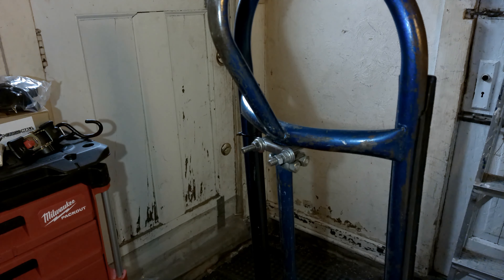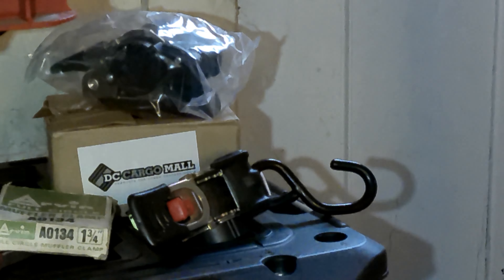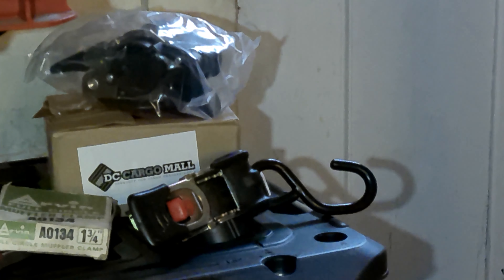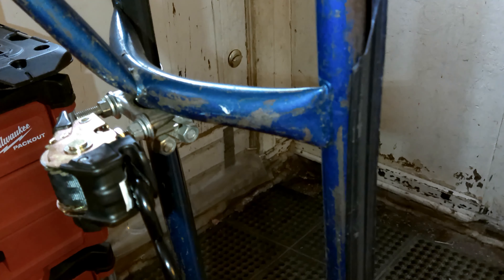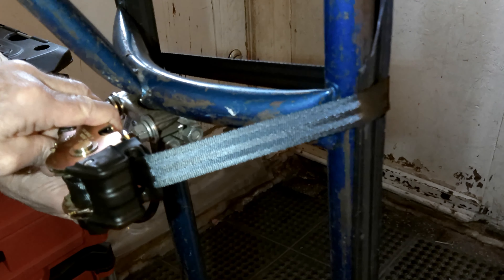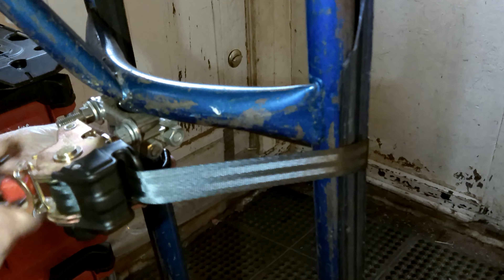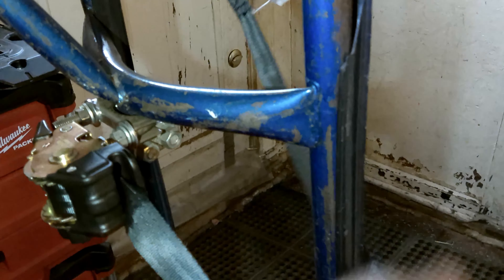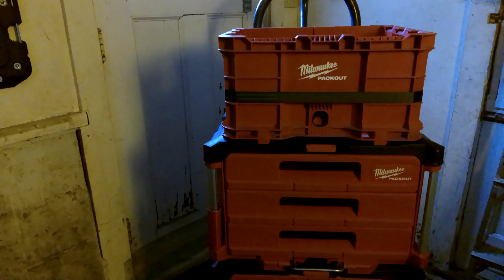Mounting A DC Cargo Mall Retractable Ratchet Strap Onto A Handtruck To Haul Milwaukee Packout Boxes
Securing a load onto a handtruck using conventional ratchet straps is not always easy. Using a  DC Cargo Mall Retractable Ratchet Strap saves time and effort. The original purpose was to move my Milwaukee Packout Tool Boxes. It will work well with other projects.